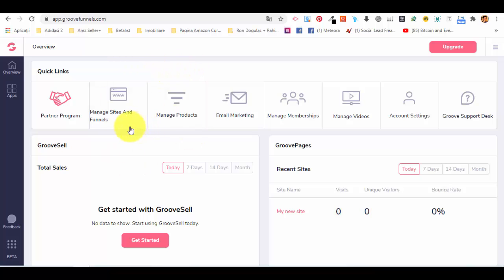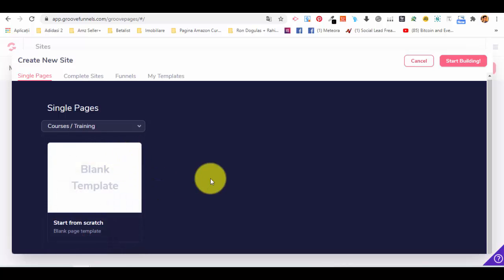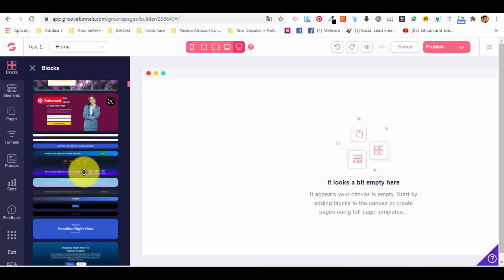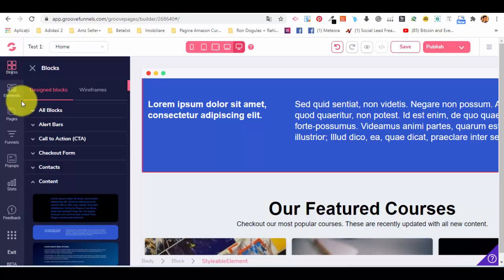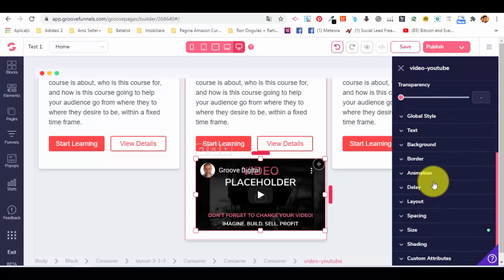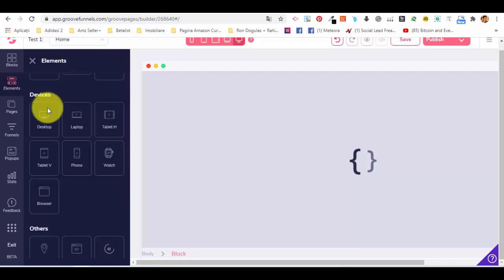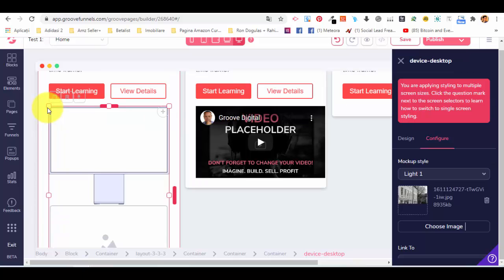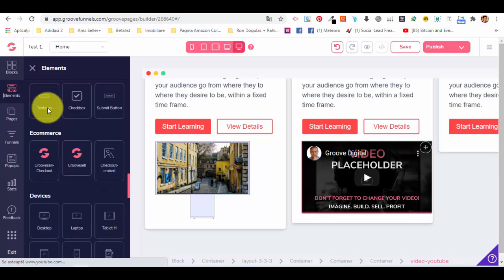3 Groovefunnels Lecture 3 Create Pages Free Groovefunnels Training Course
Groovefunnels Lecture 3 Create Pages Free Groovefunnels Training Course